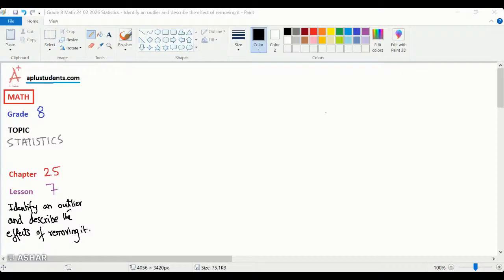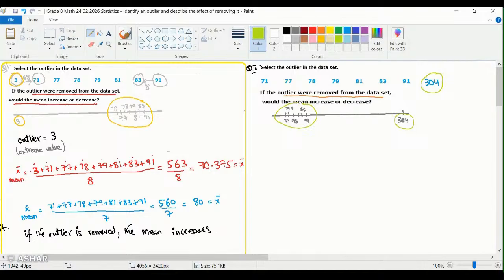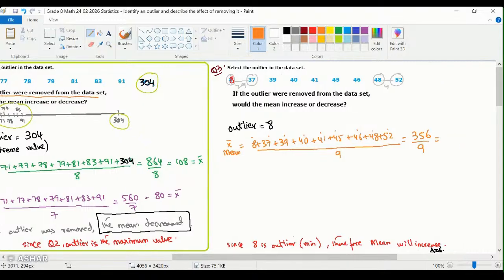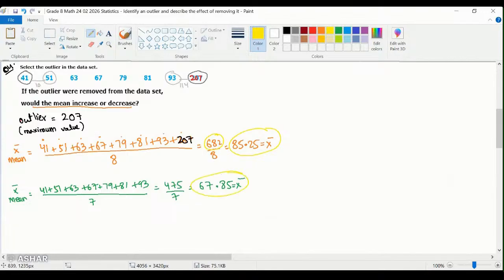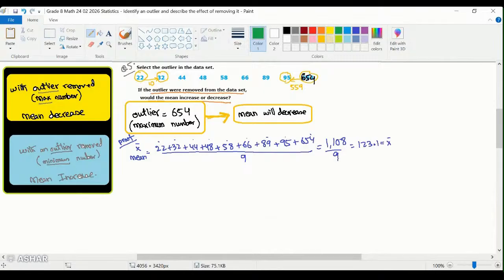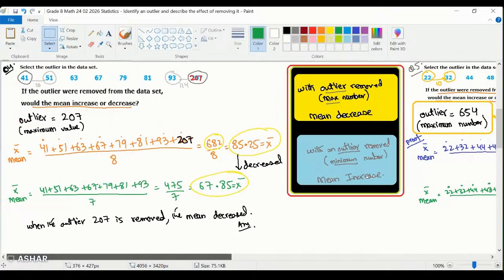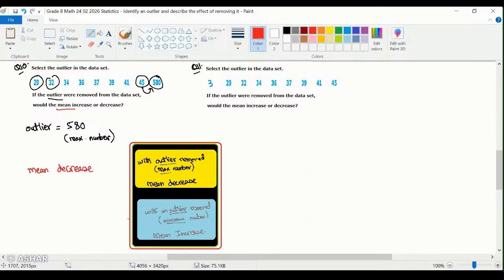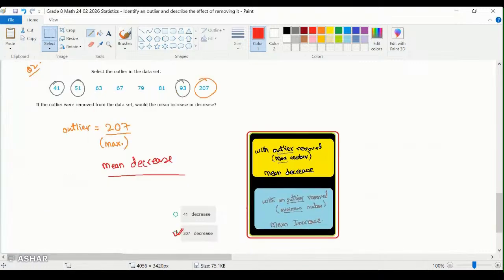Math, Grade 8, February 24, Statistics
Identify an outlier and describe the effect of removing it